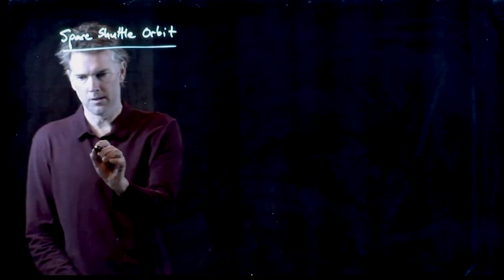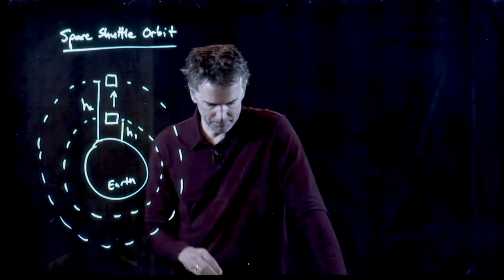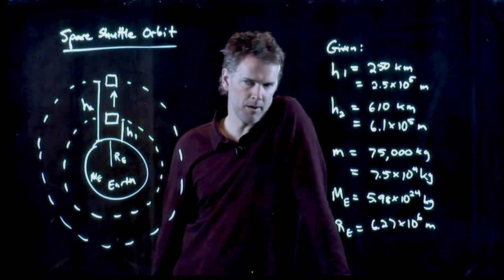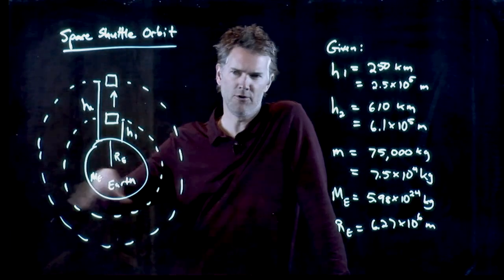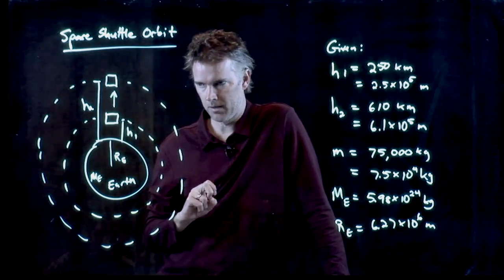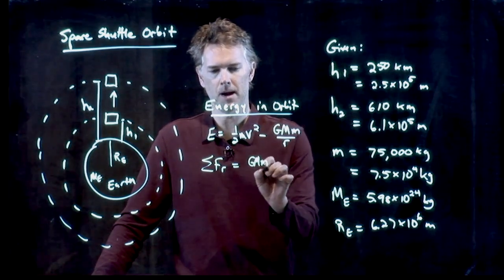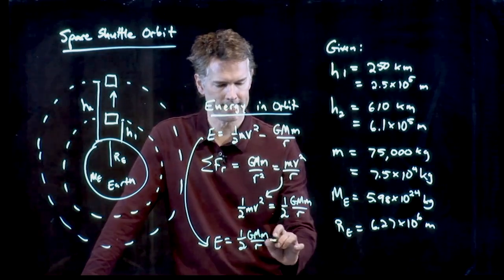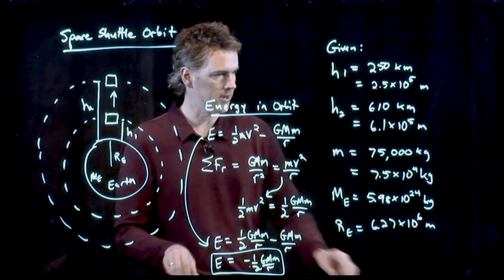Space Shuttle - Energy in Orbit | Physics with Professor Matt Anderson | M13-16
What's the energy of the actual space shuttle?  Remember that thing?  Now retired.  It was super cool.